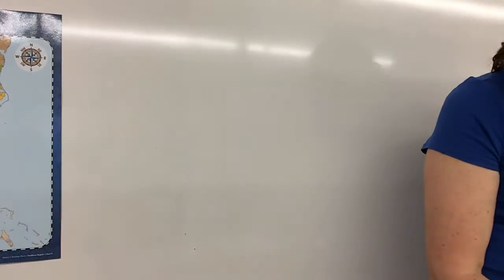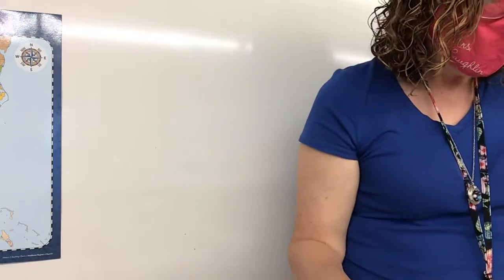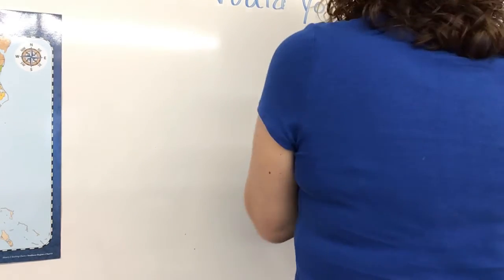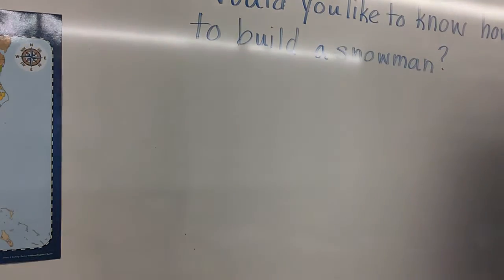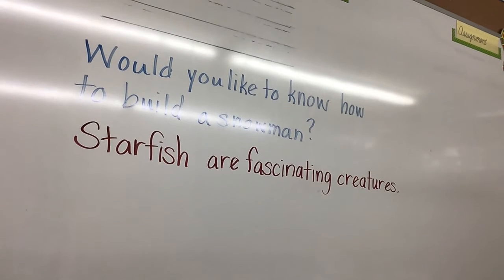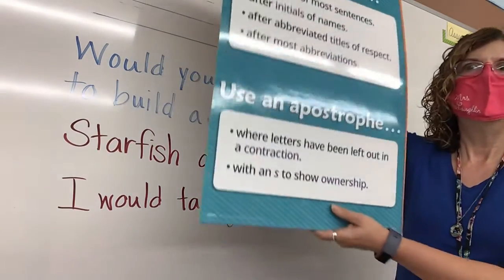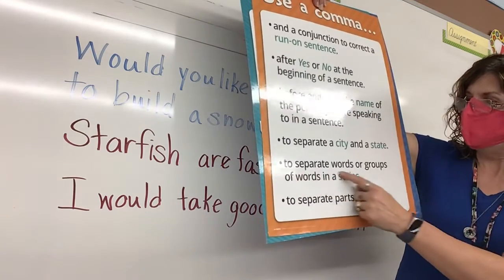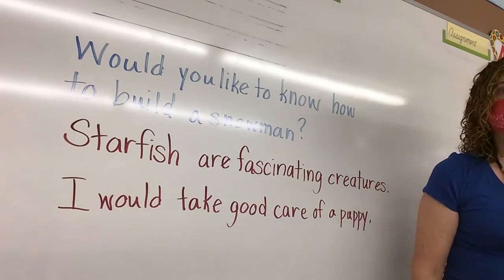November 11, Language p. 65